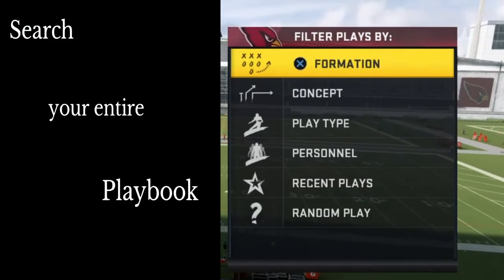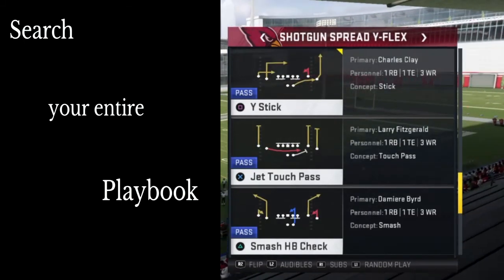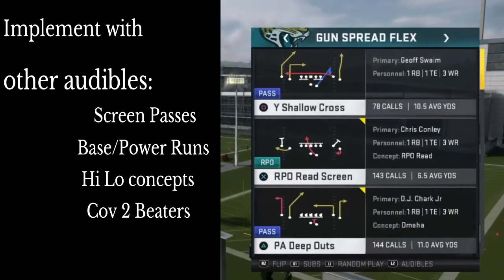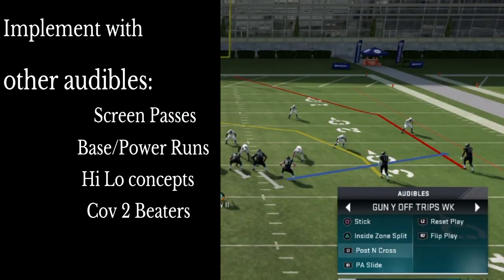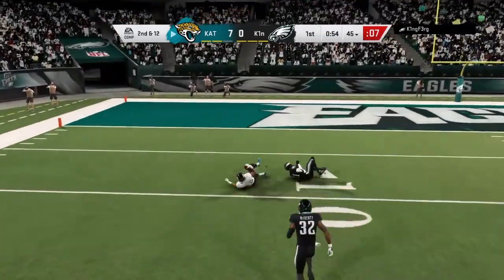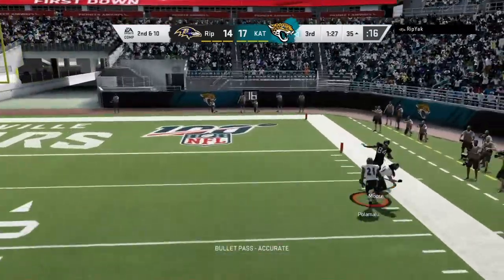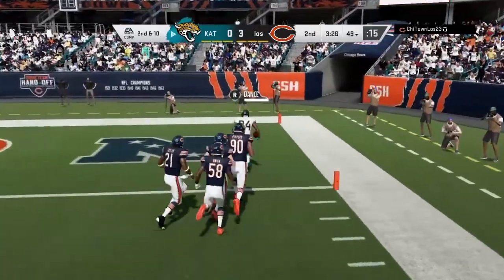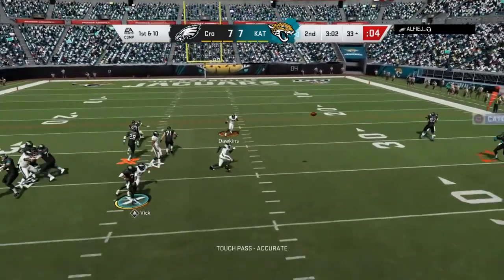A One play Touchdown play to beat press man coverage/ Spread Playbook/ Madden 20!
This little go/wheel route is highly effective and its an uderratted hidden gem. Your WR will take a jab step to the sideline then shoot straight up down the field. The Defender/DB will be swimming in some treacherous water if he's lined up in Pressmancoverage against this route especially if there is no support over the top. Ineffective, if the post snap read is deep blue zone or any other variations of zone cov because the defender wont be reactive to the little jab step due to him already dropping back to a designated area. Use motions and other plays in the same formation to scheme this route and remember that pre snap reads and post snap reads can get gressy at times.